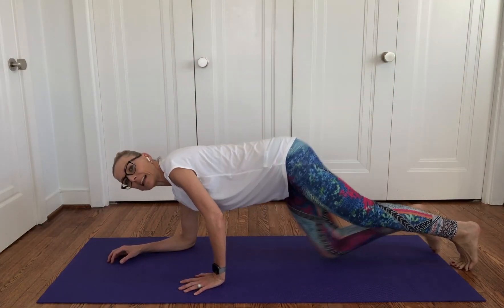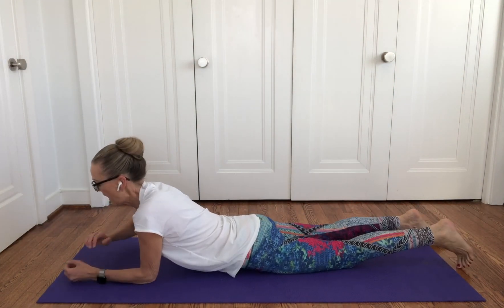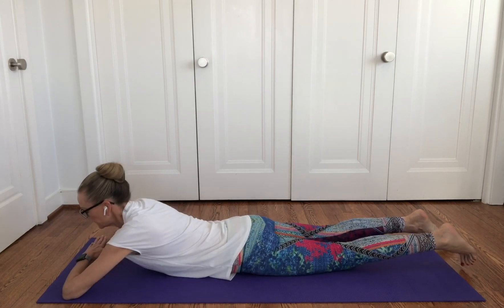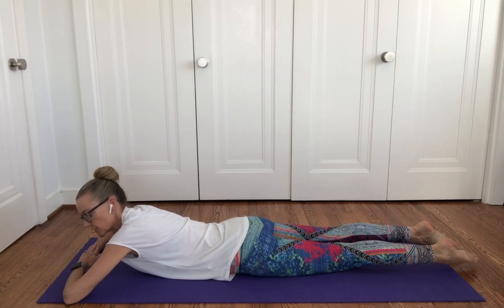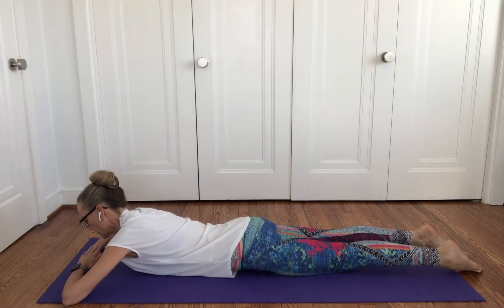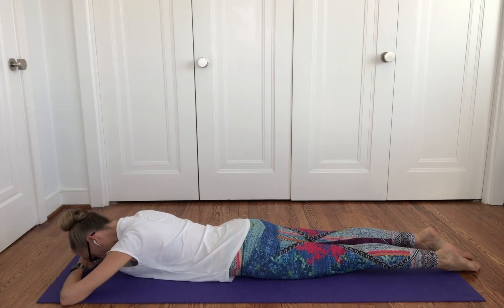Mindful Mini #132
Lisa Roberts’ Mindful Minis: Mindfulness for kids in around 60 seconds!